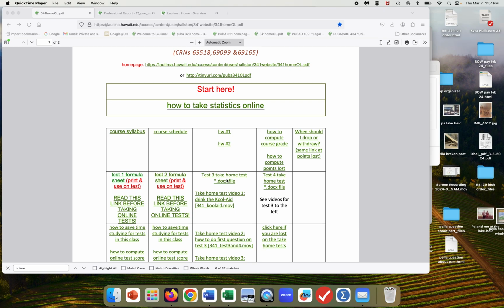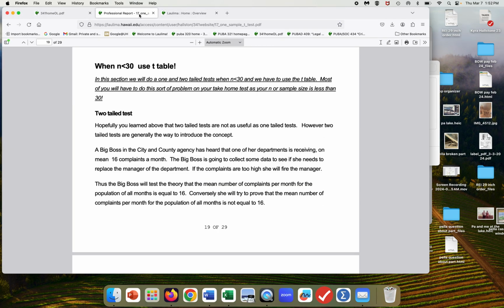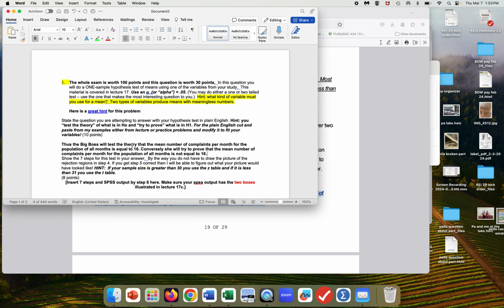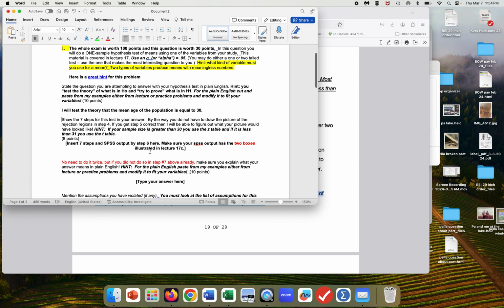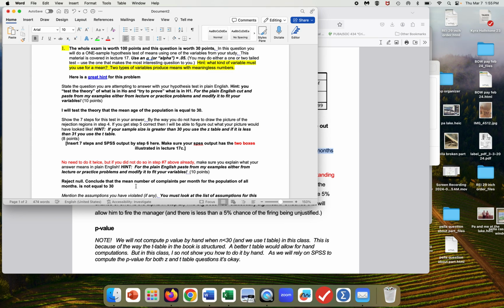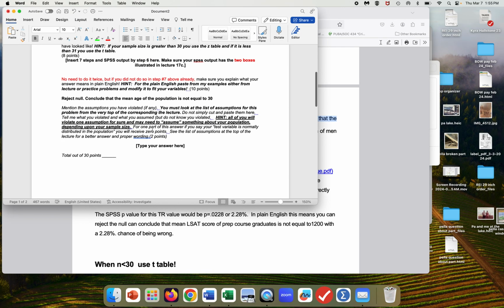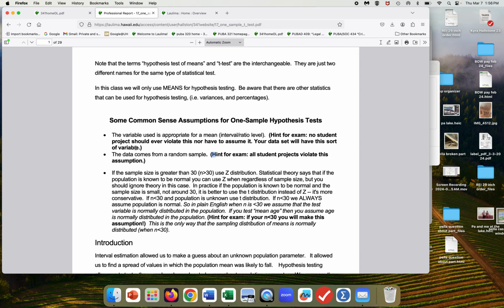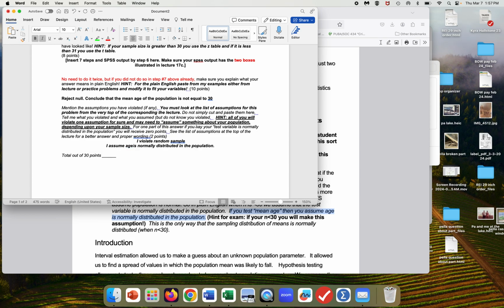Take home test video 3: how to do most questions on both exams [341_takehome_hints.mov]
This shows how to copy and paste and modify to make take home tests easier. It applies to test 3 #3 and test 4 s 1-3 specifically as they are all formatted the same